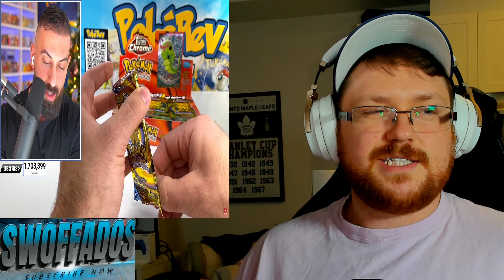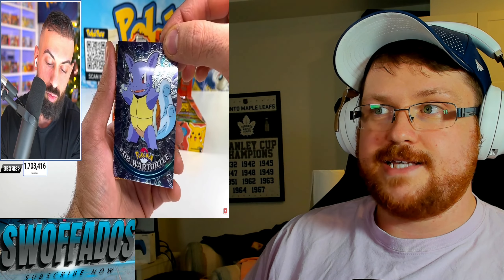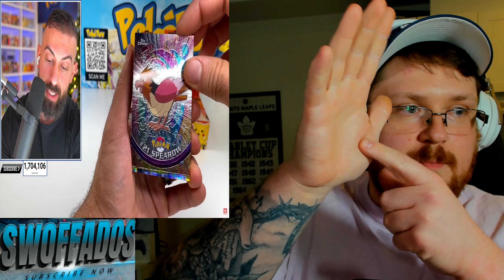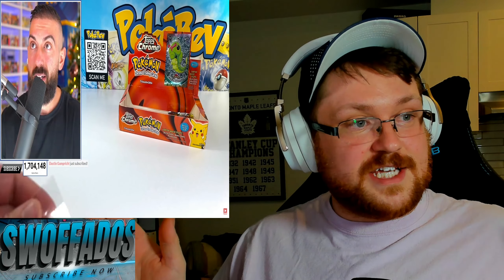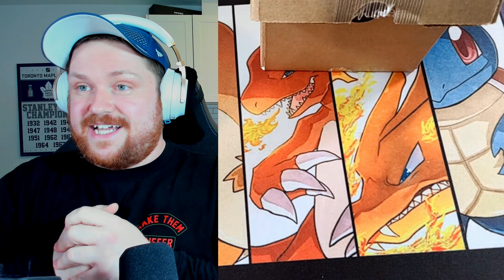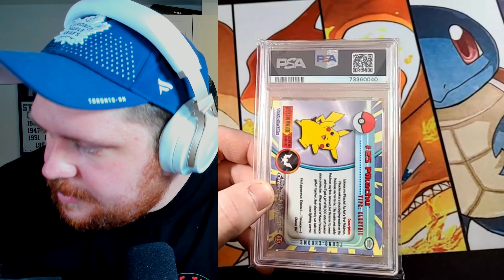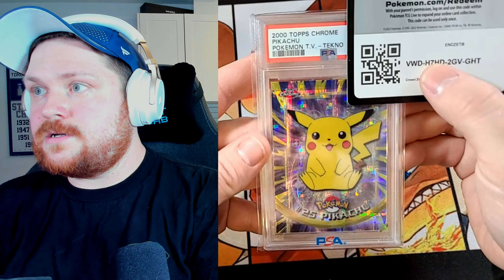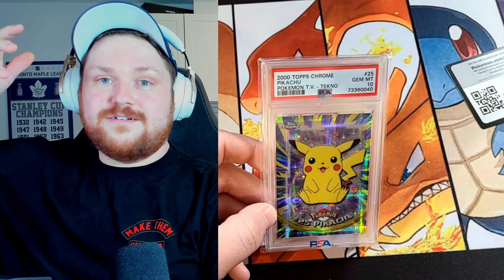We Packed & Graded one of the Rarest Pikachu Cards in the World!!!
Hello everybody this video is the most crazy video I have ever Posted. This video we get 1 of the Rarest Packable Pikachu Cards in the world and got it Graded. The First part is a reaction to @PokeRev opening the pack that we purchased from his site for a box break. second half is the reaction of the Grade the Card got from PSA. Hope you all enjoy.

Link to OG video below and Revs site so you can join in on the break one day.

Thanks Swoffados

Time Stamp 1:39:30